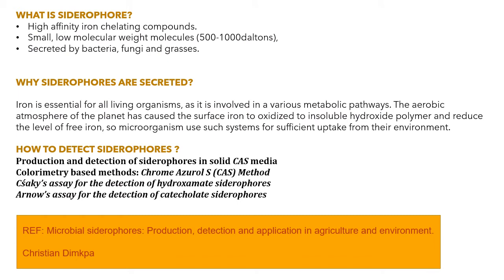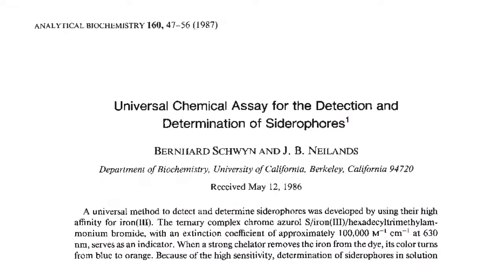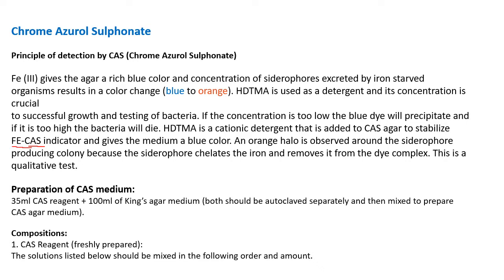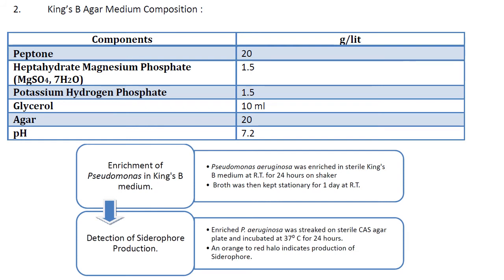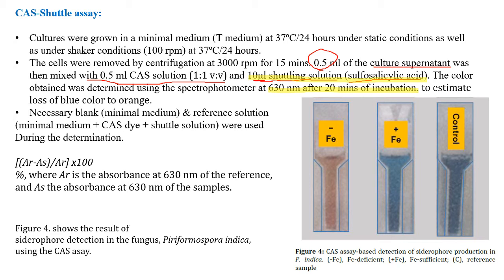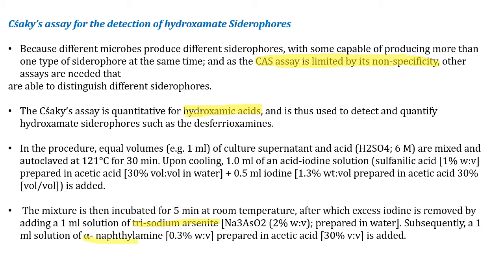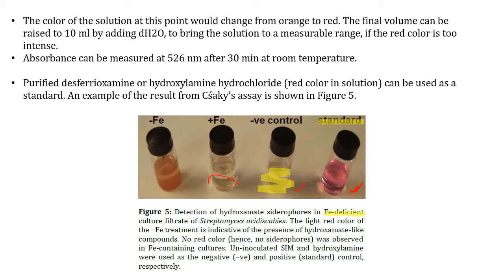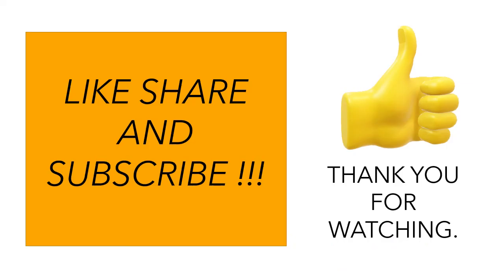SIDEROPHORE DETECTION | MSc Microbiology practical series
Enjoy learning !